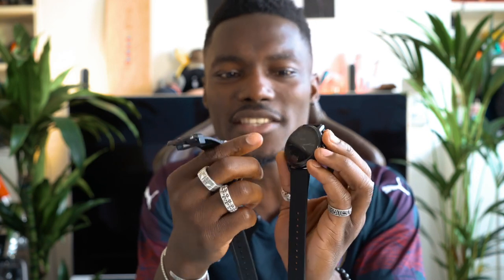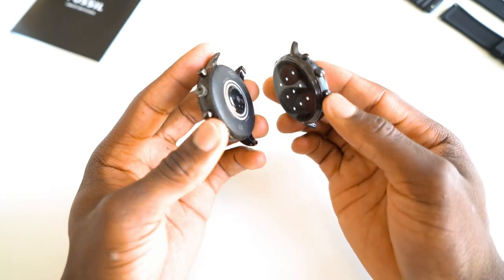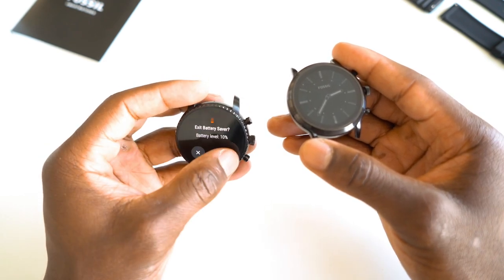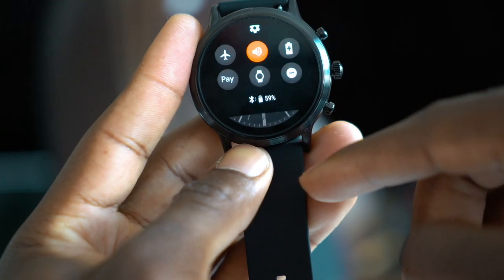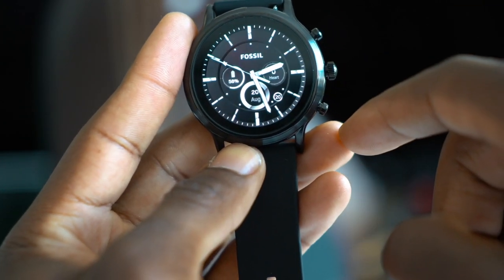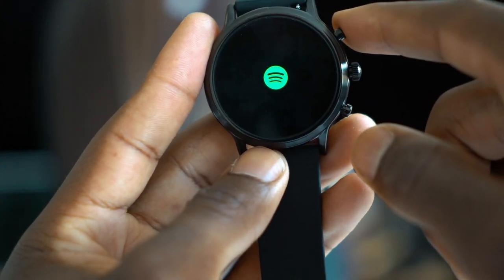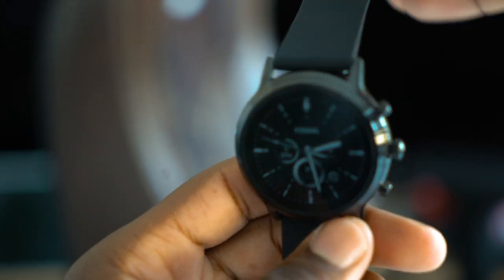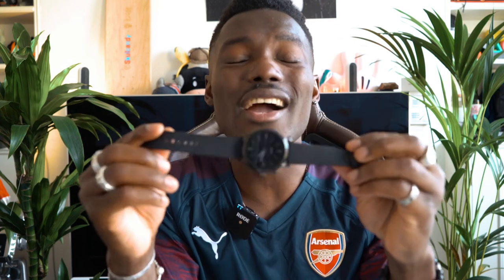Fossil Gen 5 Smartwatch Carlyle HR - Unboxing and First Impressions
In this video, we have the new Fossil Gen 5 Smartwatch Carlyle HR, GadgetsBoy unboxed it, and shares his first impressions and compared it to the previous Fossil Gen 4 Smartwatch.  It uses the latest Google Wear OS, Qualcomm Snapdragon Wear 3100, more storage and has a loudspeaker for notification prompts, Google Assistant and Calls.